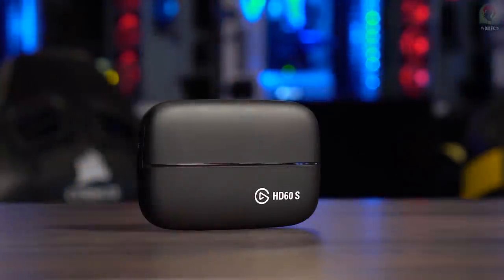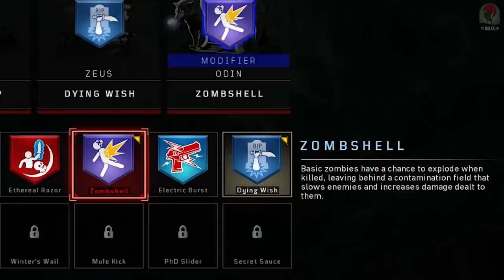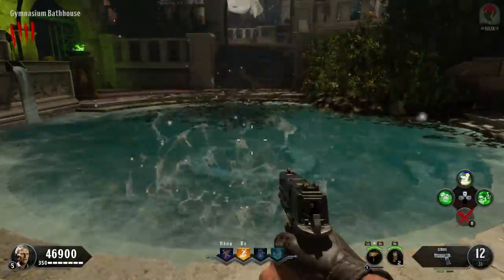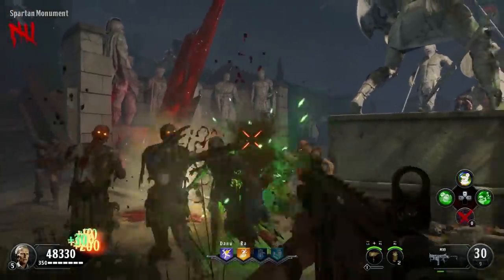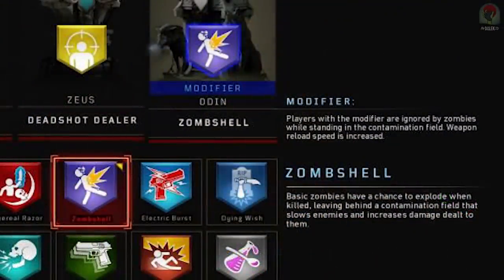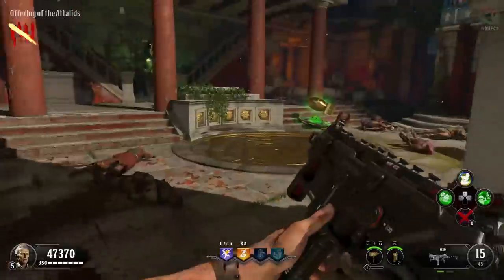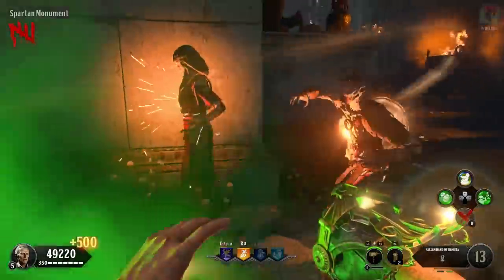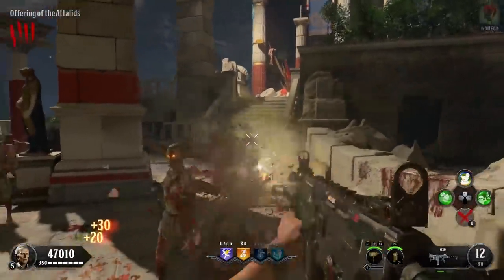VULTURE AID IS BACK...SORT OF: NEW Zombies Perk DLC 2 Gameplay! (NEW Black Ops 4 Zombshell Perk)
NEW Zombshell Perk Gameplay in Black Ops 4 Zombies DLC 2.
►Let me know your thoughts on this perk in the comments below!

Zombshell is a Perk featured in Call of Duty: Black Ops 4 Zombies. It was added as part of Ancient Evil on March 26h, 2019. The perk gives players a buff to their melee attacks that will allow them to gain health when attacking enemies.